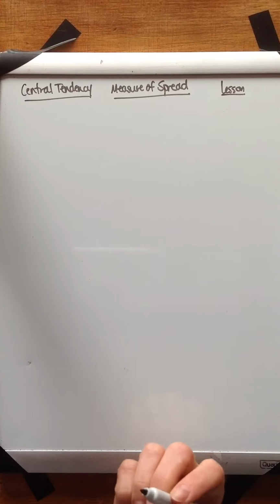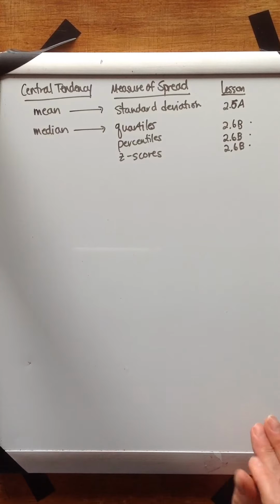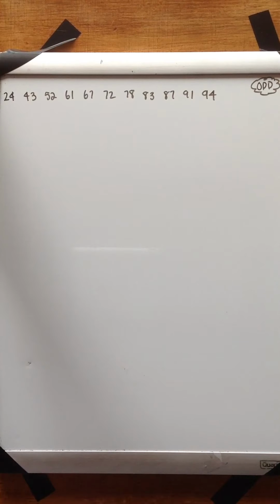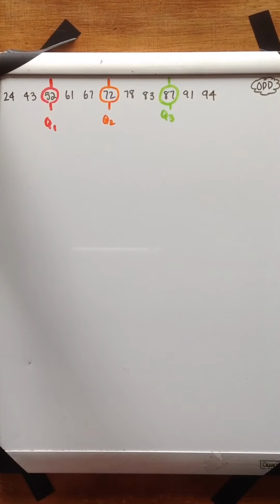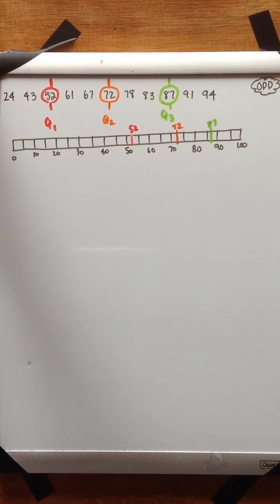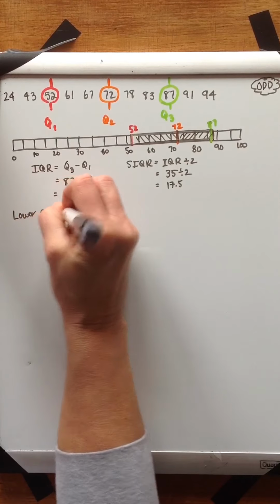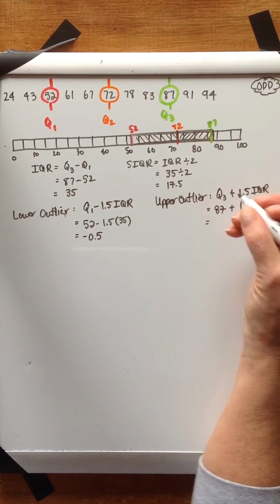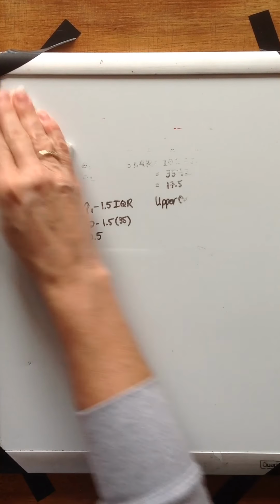Lesson 2.6B More Measures of Spread Part 1